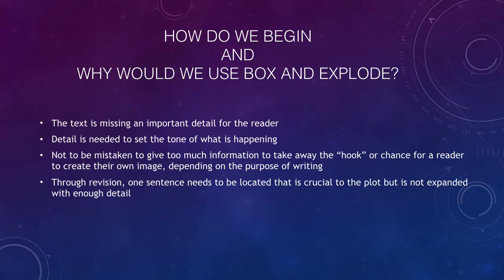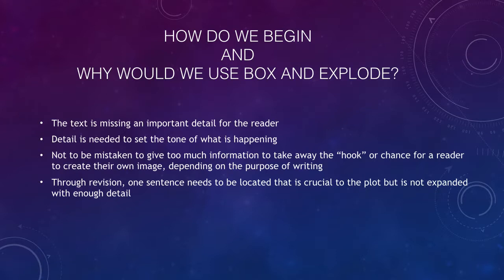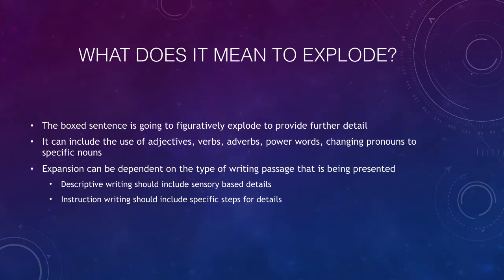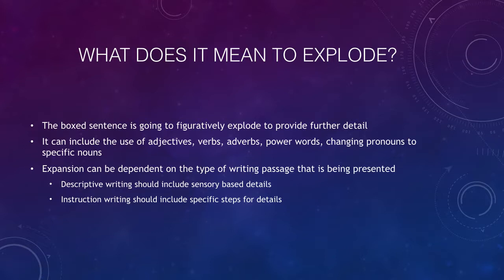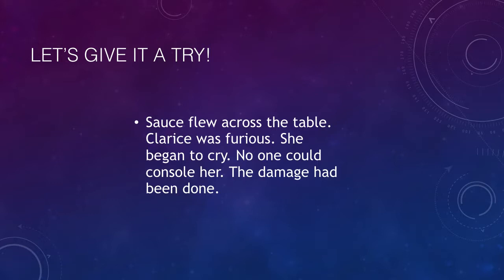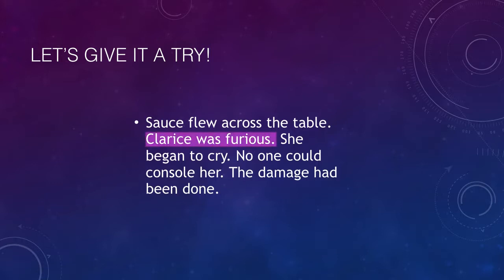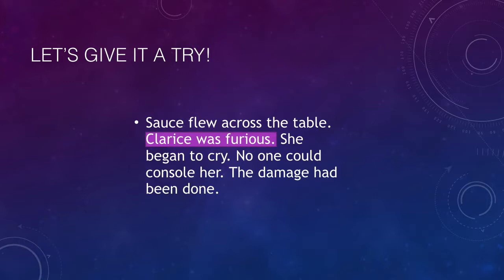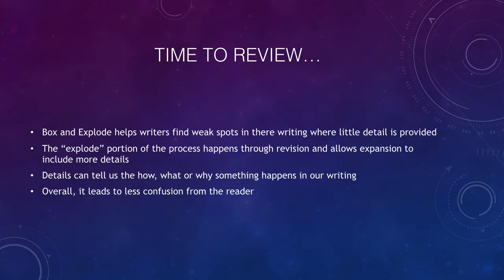Writing Strategy Presentation